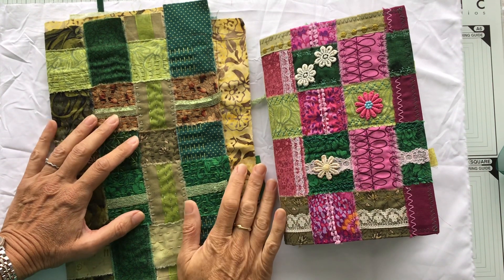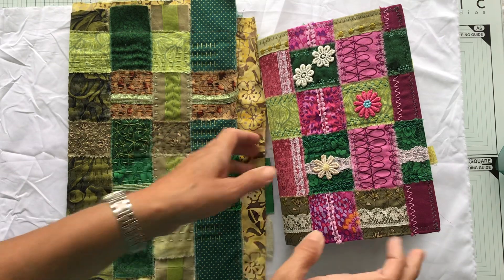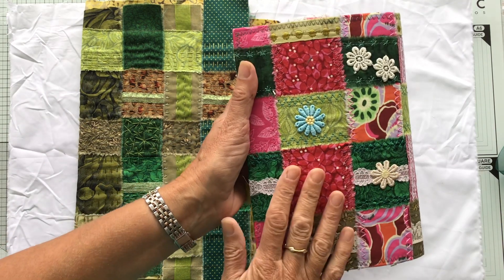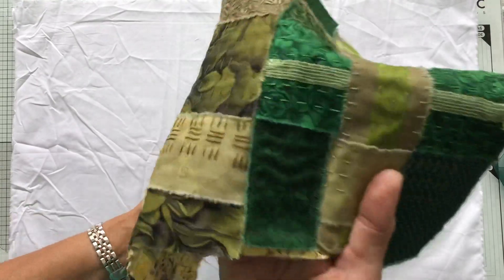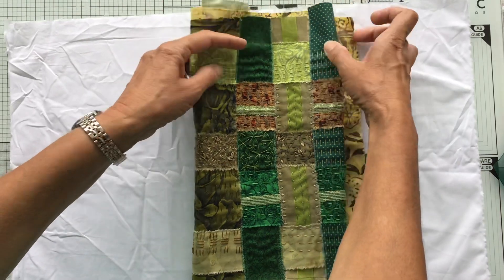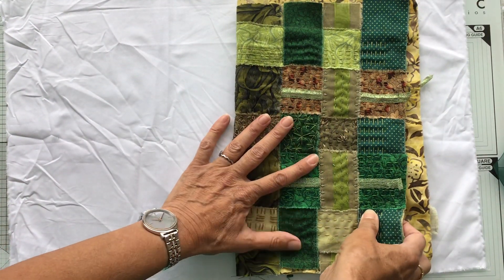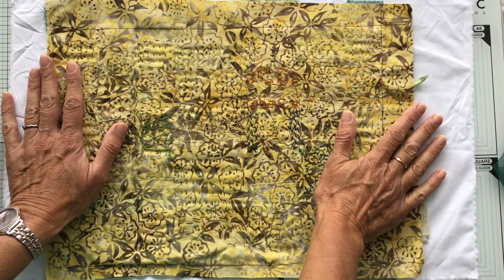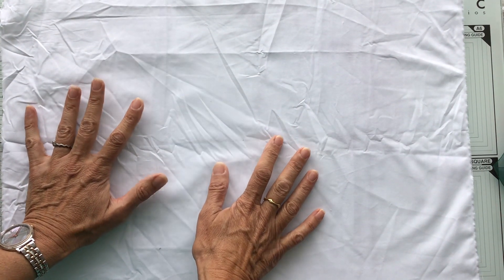How I made a woven fabric cover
I have been asked how i put together the fabrics to create my last journal cover (previous video), so I have done a quick video to show/explain how you can get the effect.
I think its called spirit cloth, its a woven technique, not sure how others do it, but this way worked for me.
I think there are other ways to do this, and there will be other videos to see, if this method isn't for you.
I hope it helps those who asked how I did it, and I would love to see what you make.